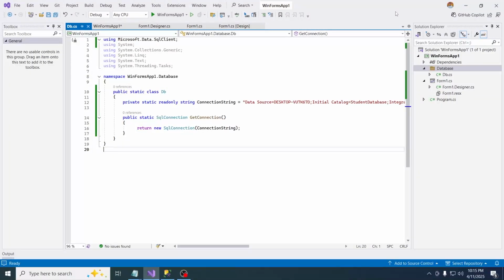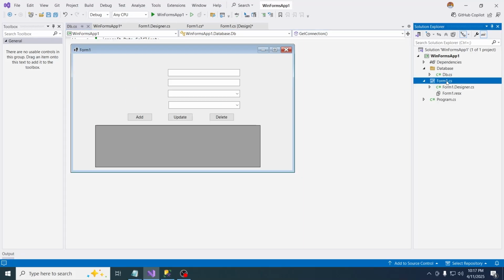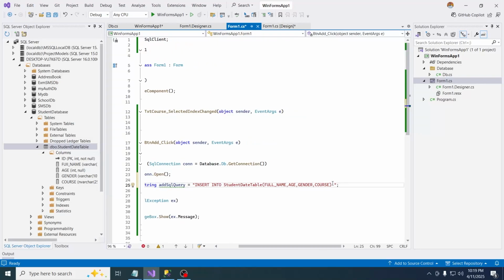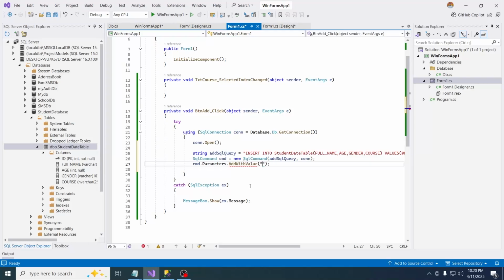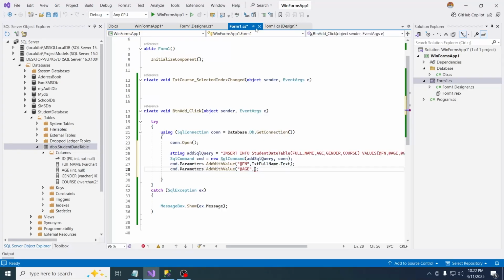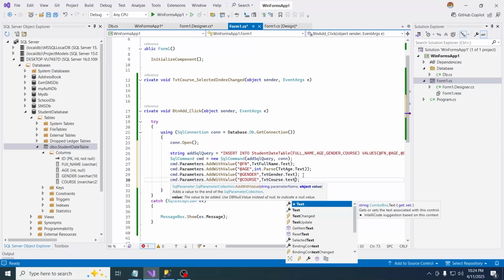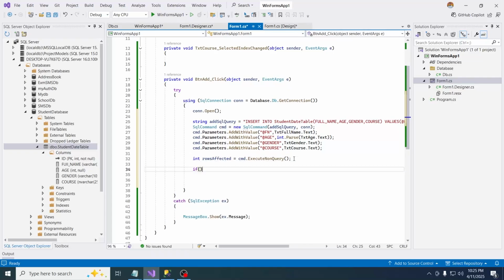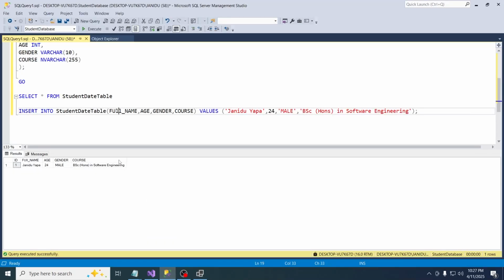Insert Data | Add New Students (CRUD in C# Windows Forms)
🎓 Welcome to the Student Management CRUD App Tutorial!
In this video, I’ll give you a quick overview of what we’ll build together in this beginner-friendly C# and SQL tutorial series using Windows Forms.

🔥 Whether you're a student, beginner developer, or someone learning .NET, this is a great project to practice:

✅ C# Windows Forms

✅ SQL Server

✅ ADO.NET

✅ Full CRUD Operations (Create, Read, Update, Delete)

📌 What to Expect in the Series:

Introduction (this video)

Database creation

Connecting C# with SQL

Insert student data

View student records

Update student details

Delete student entries

🔧 Tools Used:

Visual Studio

👉 By the end of this series, you’ll have a fully functional Student Management System built from scratch!